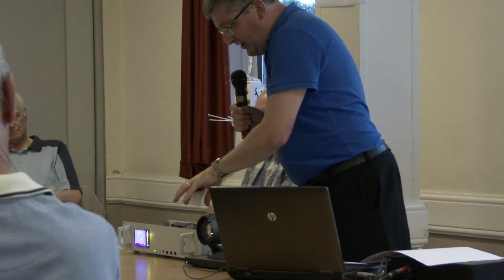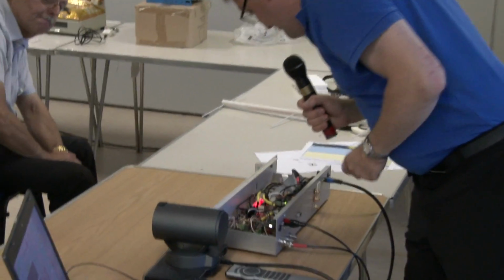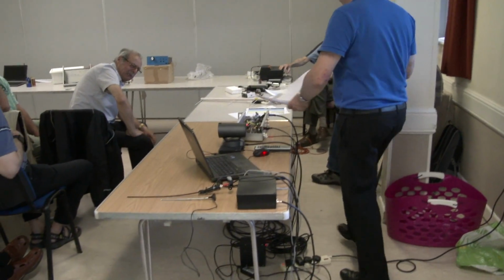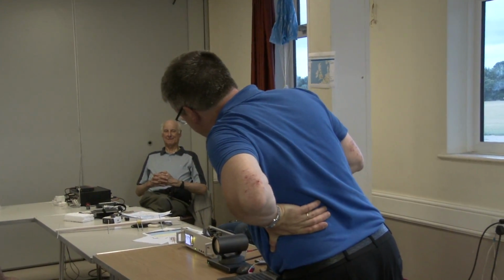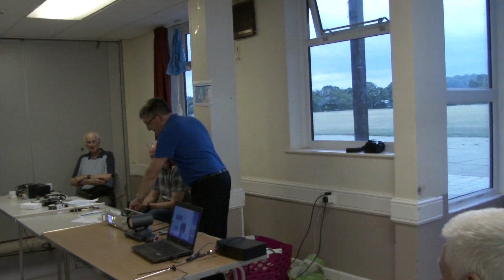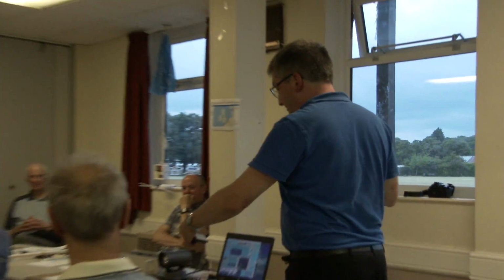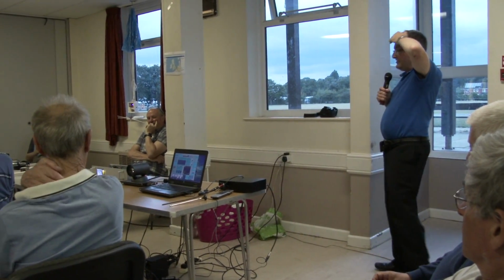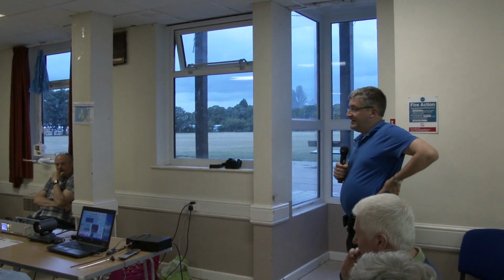[Makers Bazaar] Portsdown ATV project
Simon M0ZSU has ventured into the realms of Amateur Television with the BATC portsdown project.